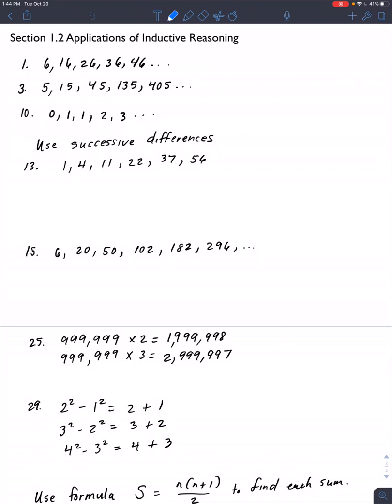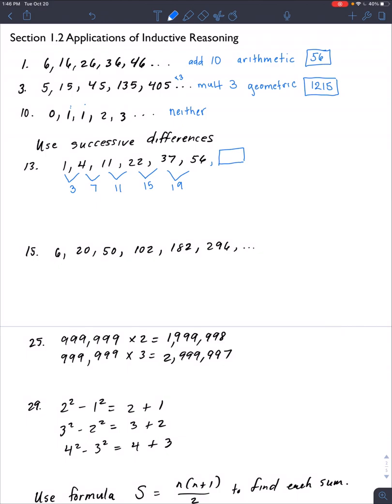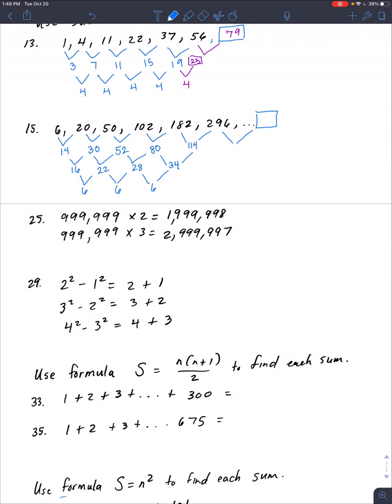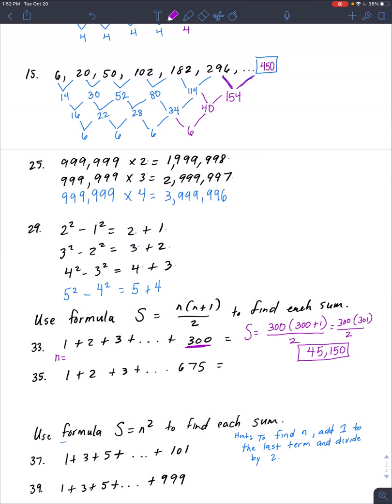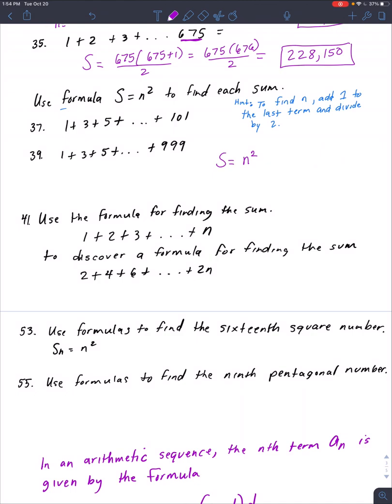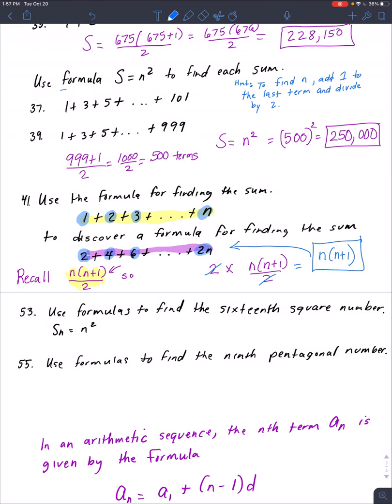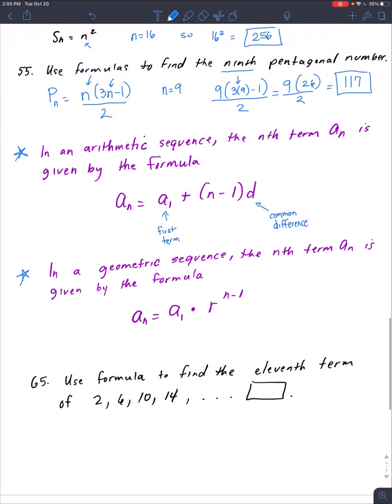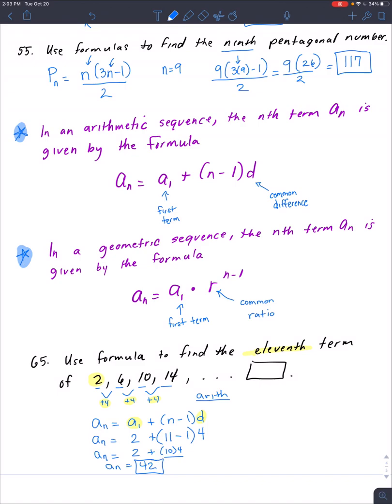Applications of Inductive Reasoning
Section 1.2 Applications of Inductive Reasoning